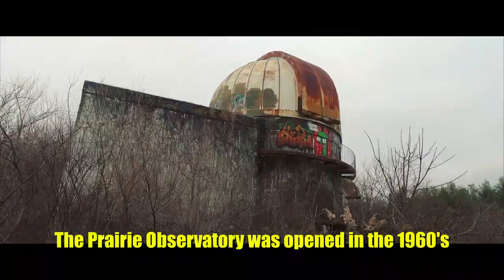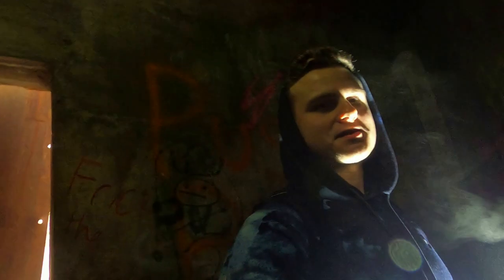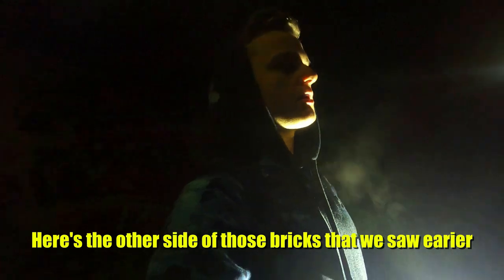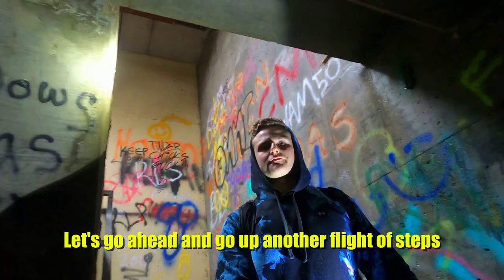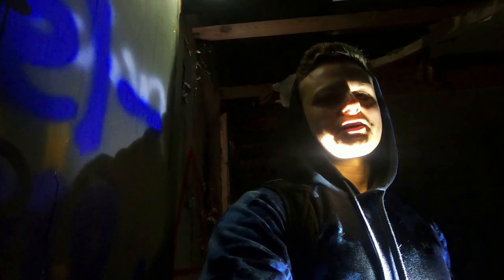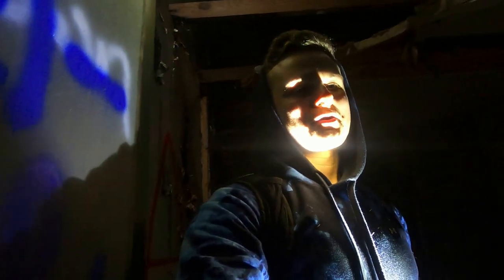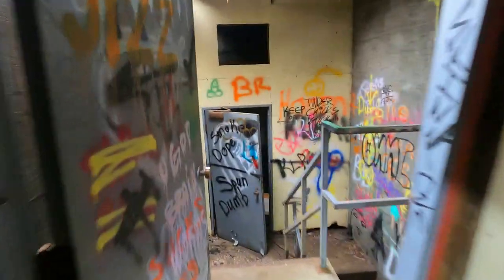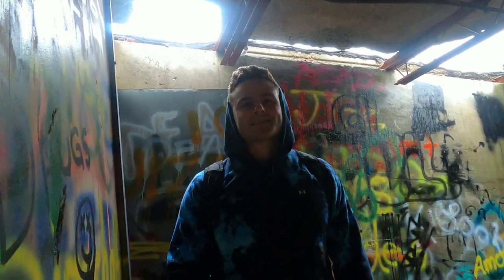Exploring an Abandoned Observatory in the Woods!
I explore the abandoned Prairie Observatory. The prairie observatory was opened in the 1960's and was used by the university of Illinois. The telescope that was once used in this observatory was said to have cost around $244,000. The observatory closed down in the 1980's and the telescope was moved to a new university. Today this observatory and is covered with trees and graffiti but it makes for a great exploration

0:00 Intro/History
0:43 Exploring Inside
4:31 Outro